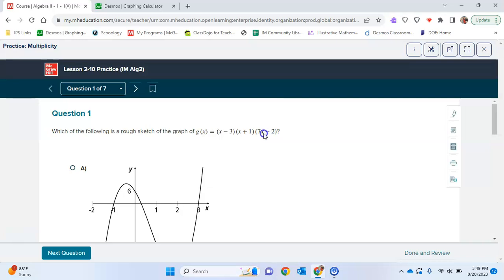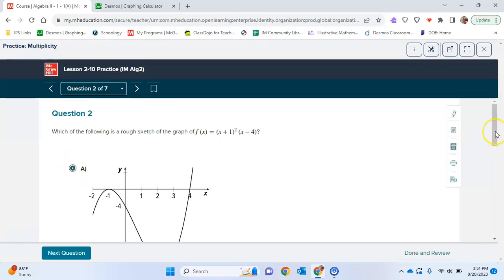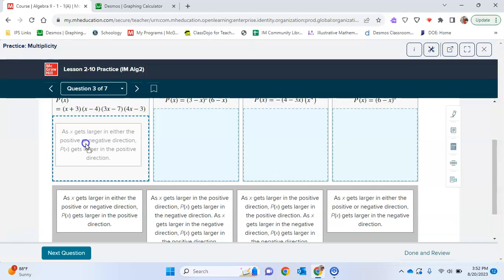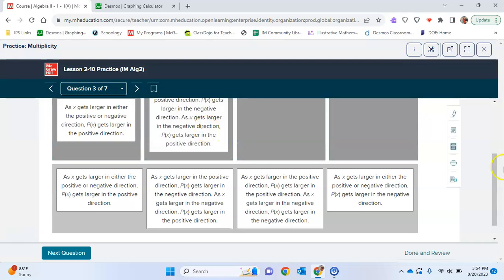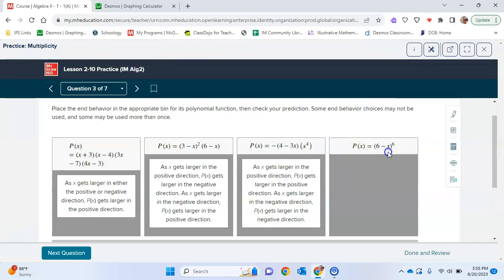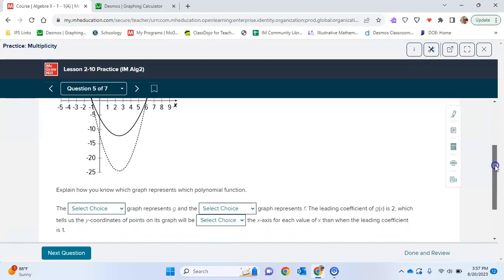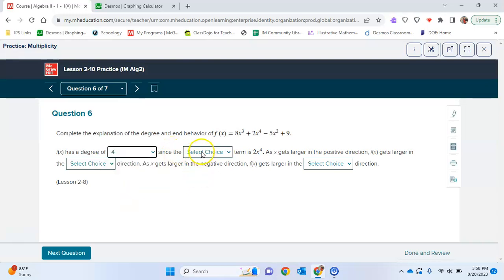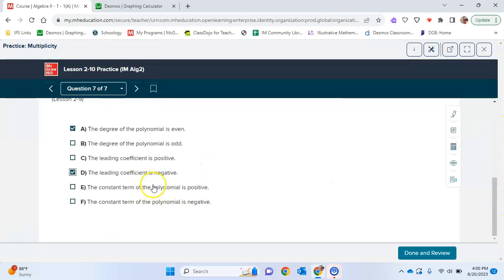Lesson 2 10 Practice Multiplicity